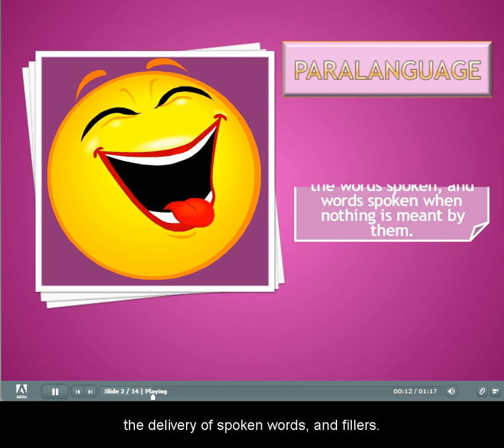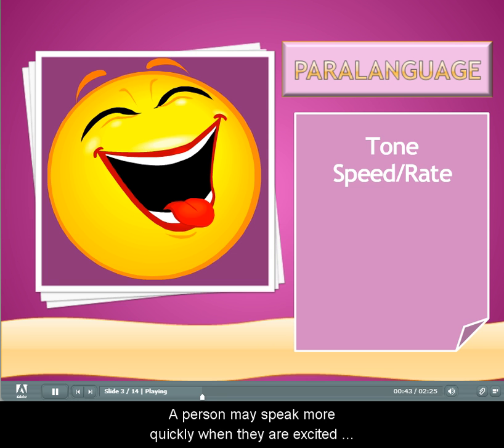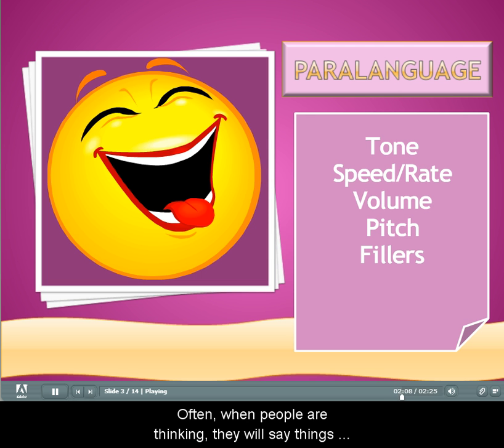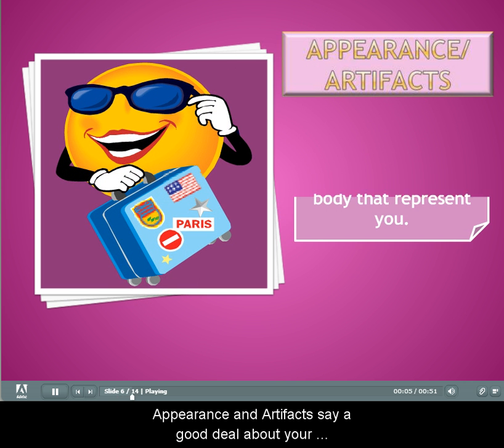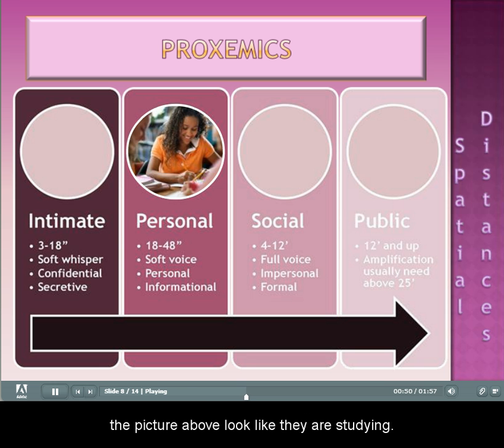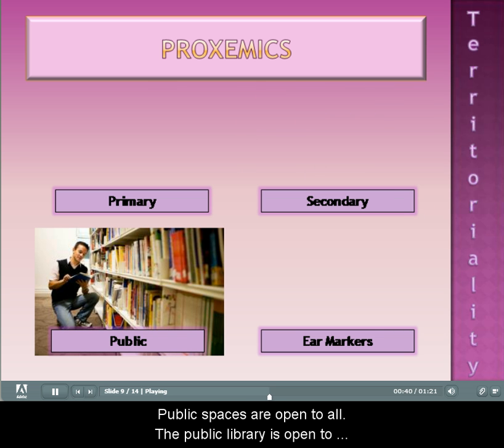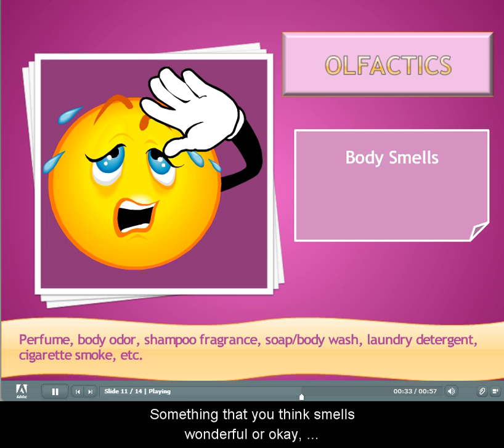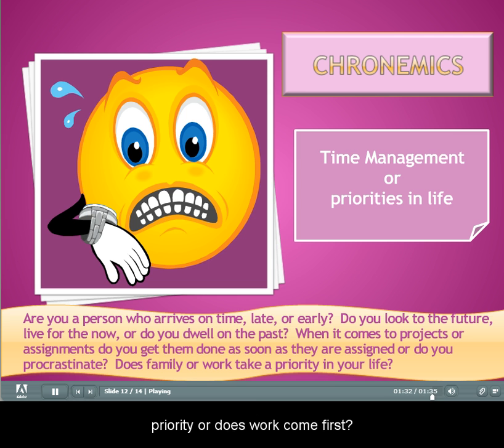Non-Verbal Communication Captioned